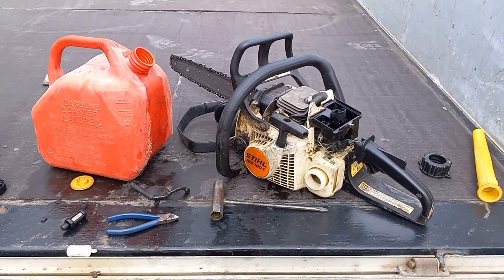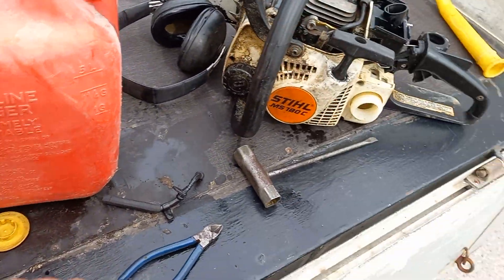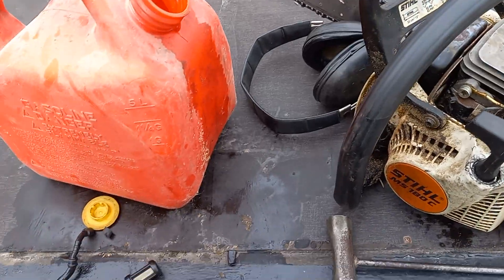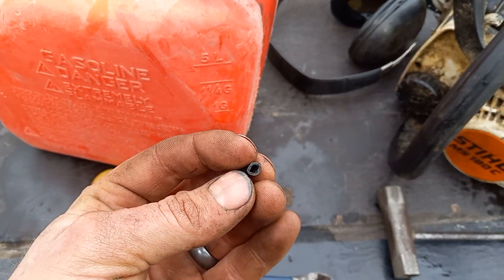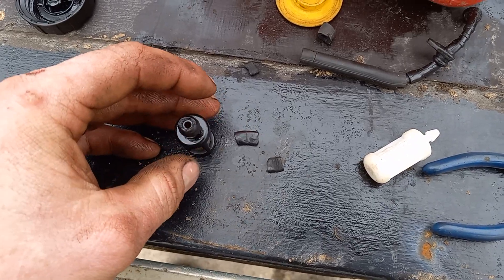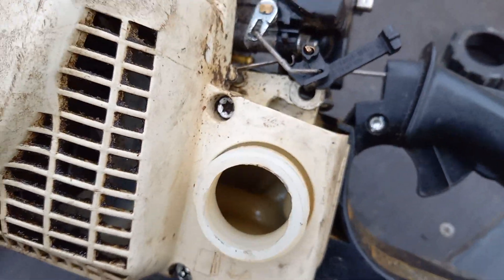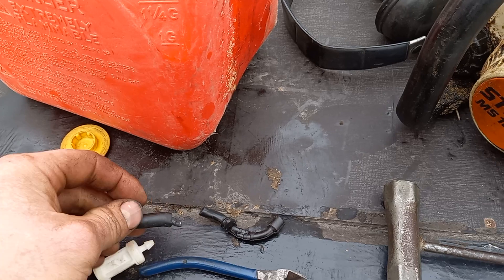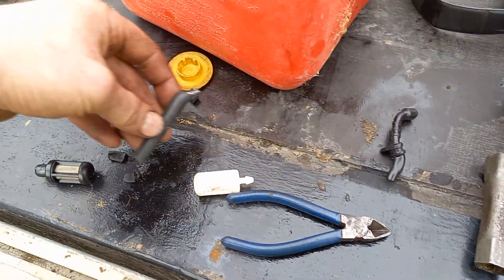Ain't got no gas in it